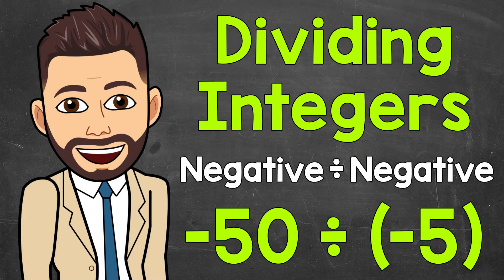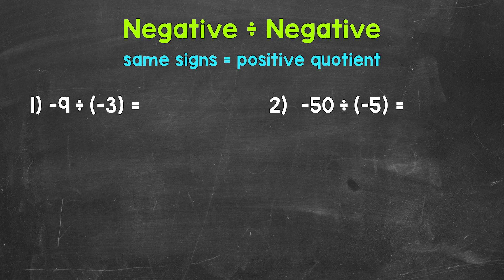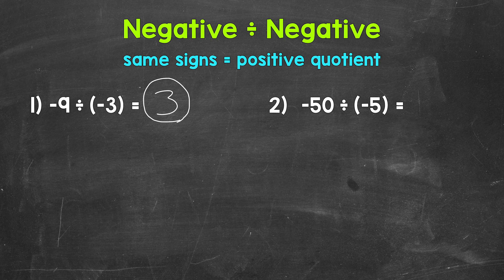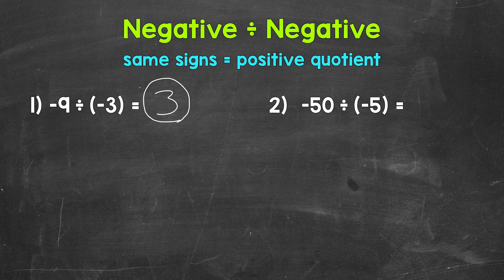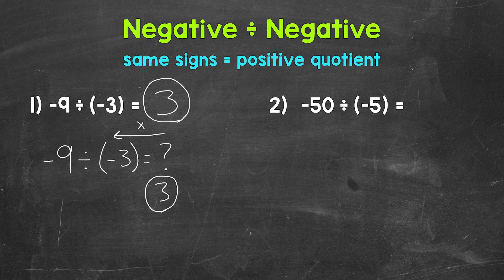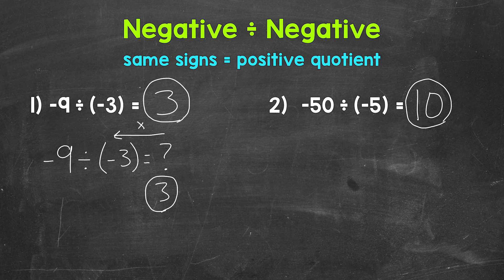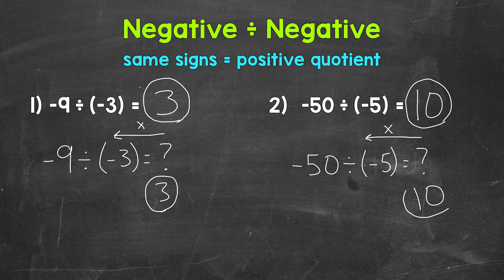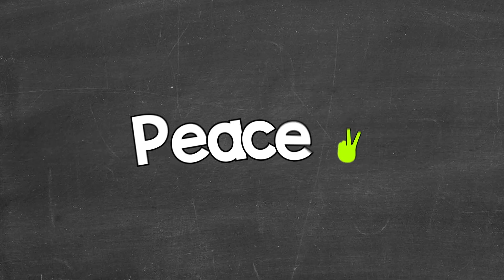Dividing Integers: Dividing a Negative by a Negative | Math with Mr. J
Welcome to Dividing a Negative by a Negative with Mr. J! Need help with how to divide negative integers? You're in the right place!

Whether you're just starting out, or need a quick refresher, this is the video for you if you're looking for help with dividing integers. Mr. J will go through examples of dividing negative integers by negative integers and explain the steps of how to divide integers.

Hopefully this video is what you're looking for when it comes to dividing a negative integer by a negative integer.